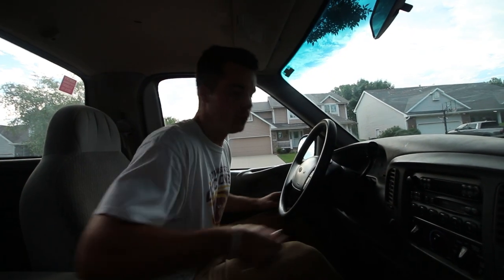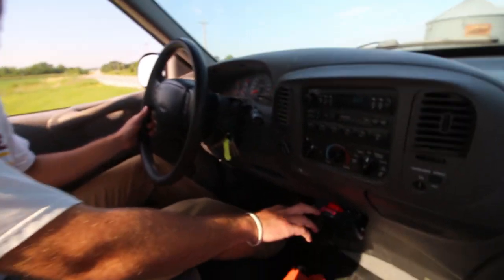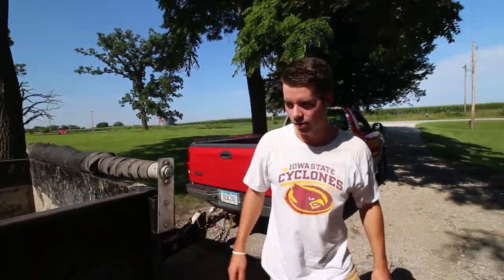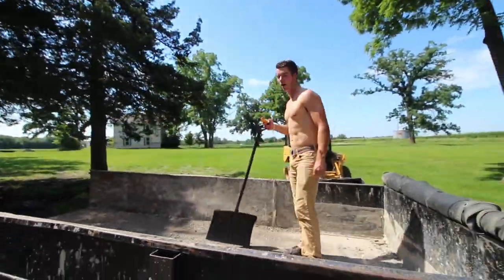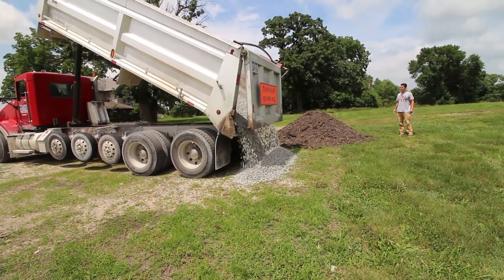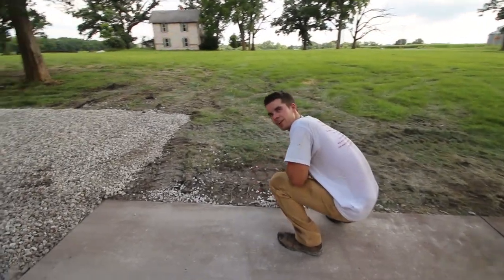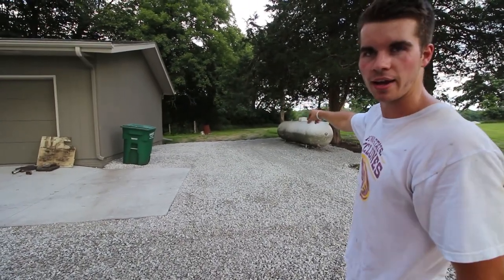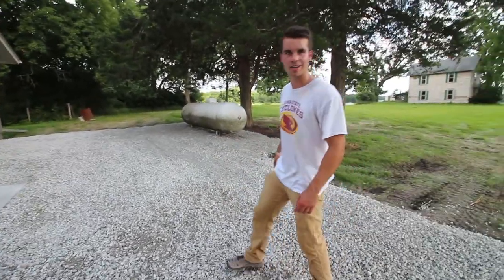OLE RED TOWING 12,000 LBS OF GRAVEL | SUNDAY FUNDAY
Spencer and I spent the past two days tearing up landscape & replacing it with white rock. We thought it would be pretty interesting to vlog. SO here she is!

FREQUENTLY ASKED QUESTIONS:

1. How do you get the game?

2. Can you get mods for Xbox One or PS4 (talking about FS17 not FS15)?

3. Where do you get your mods?

4. Why is it called the Squad if it is only one person?

5. Can I play with you?